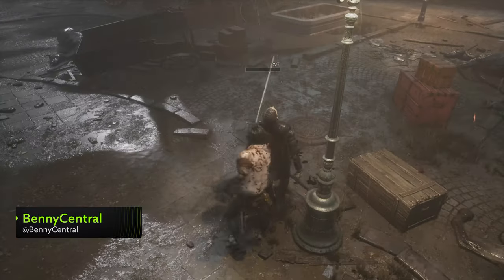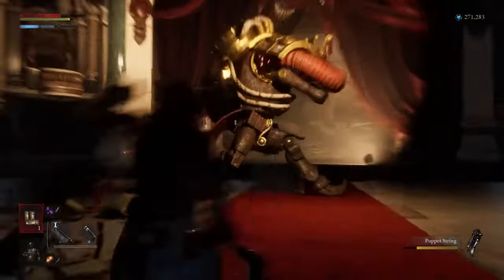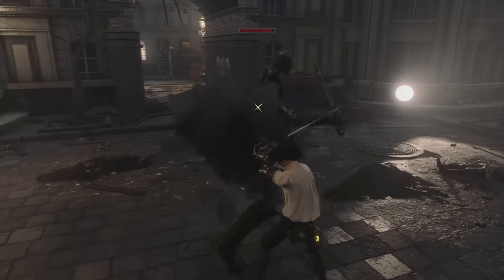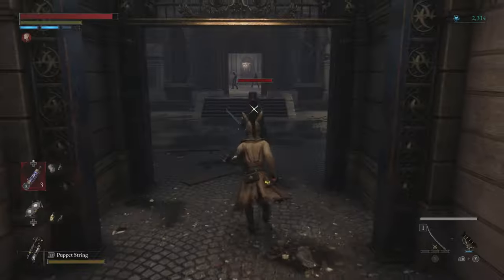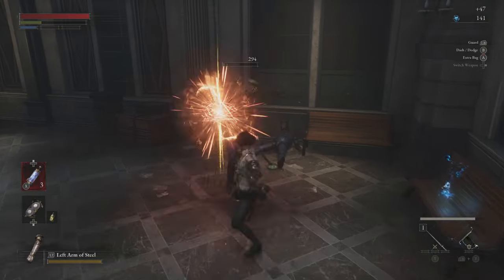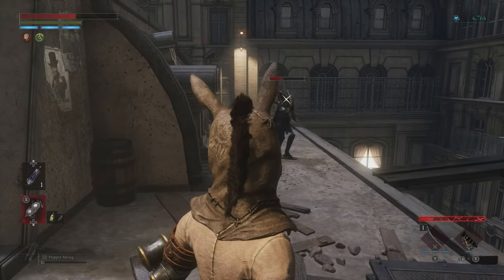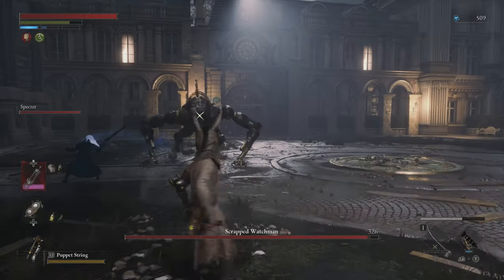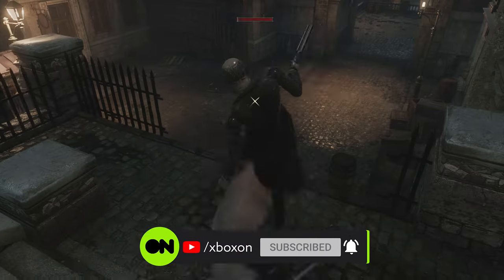Want To Play Lies of P? You Need THESE Tips First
Lies of P is the newest Soulslike on the block with a Pinocchio twist, but you may need some tips, tricks and a guide along the way. Luckily, whether you need help with Lies of P bosses in the demo or more general tips, this is your perfect guide to Lies of P.

00:00 Lies of P Guide
00:13 Lies of P Weapons Tips
01:20 Legion Arms & Fable Arts
02:23 Blocking, Dodging & Perfect Guard
03:34 Pulse Cells & Health
04:00 Ergo
04:47 Combat Tips
05:39 Side Quests
06:22 Boss Fight Tips